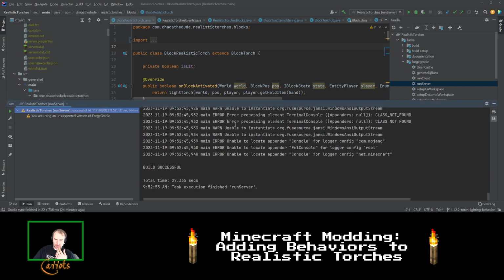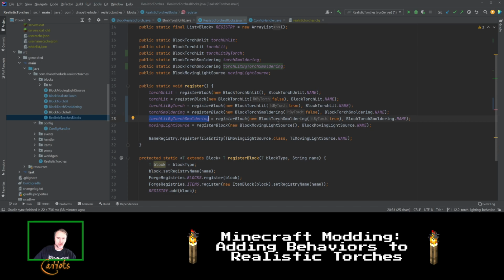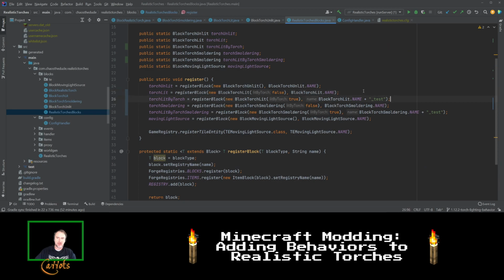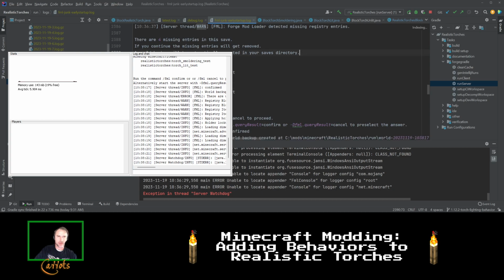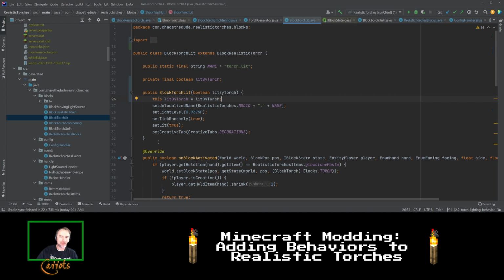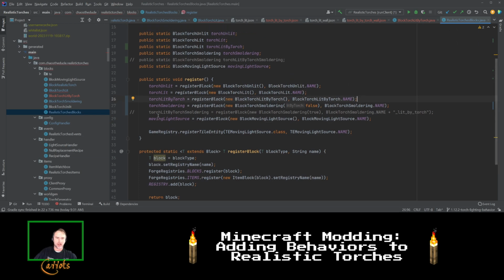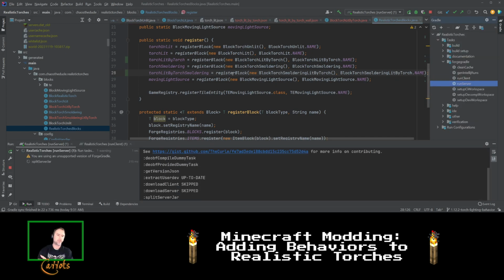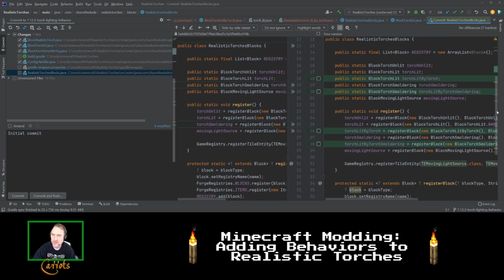New Carrot Games: Minecraft Modding - Adding Behaviors to Realistic Torches (Episode 5)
In this video, I finally got the changes working.